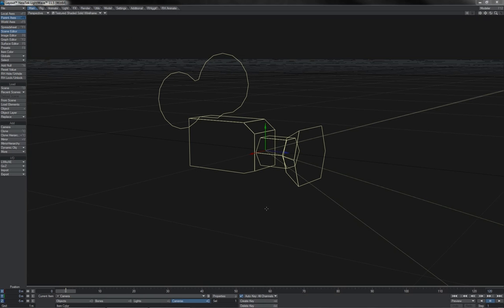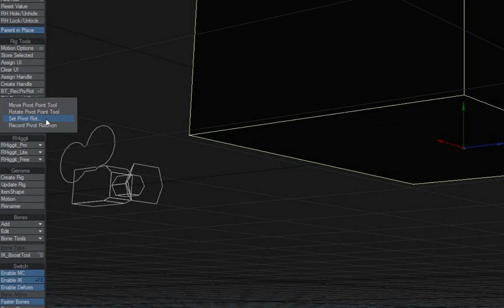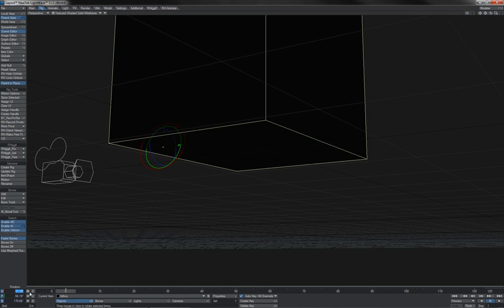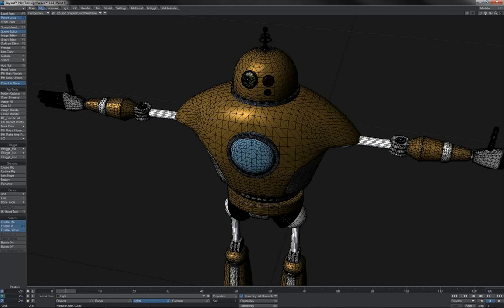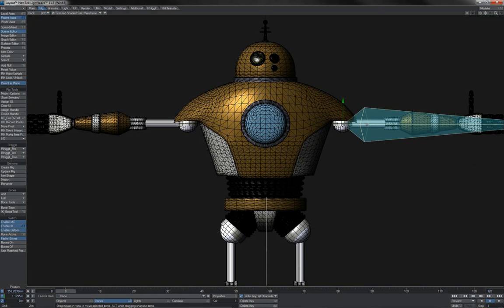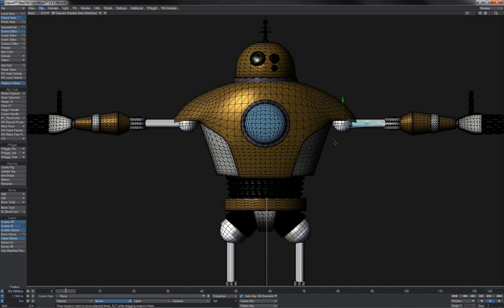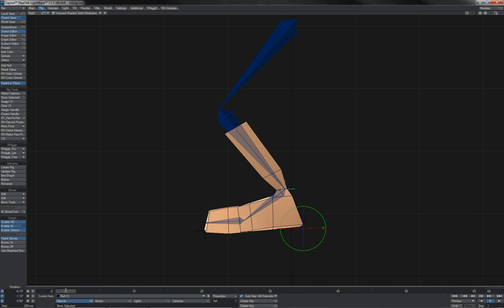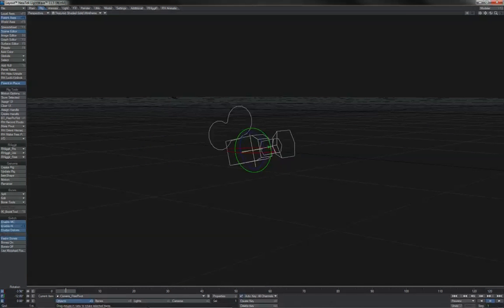RH Rigging - Foundations - 04 Pivots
This video explains the use and mechanics of pivot points.